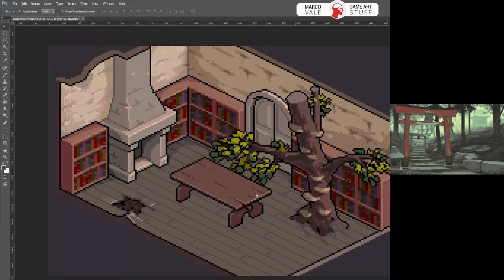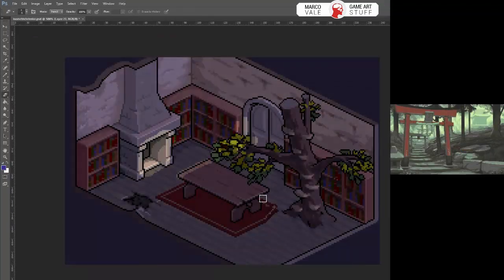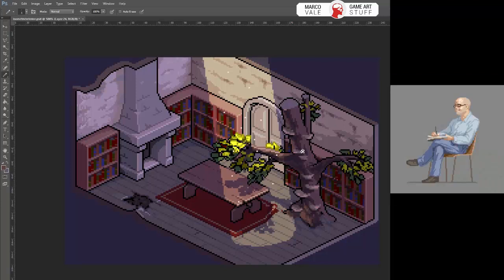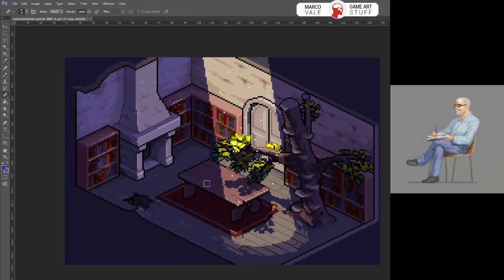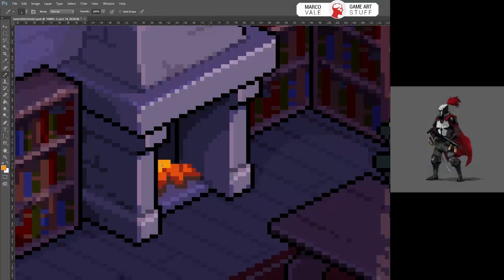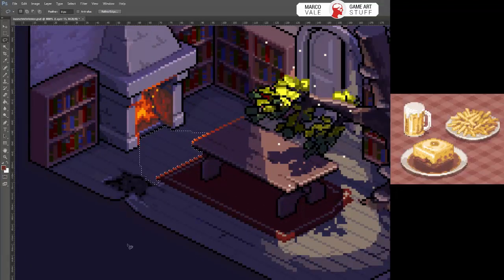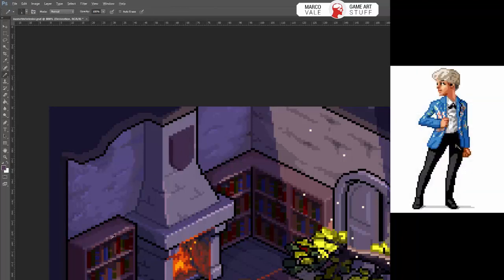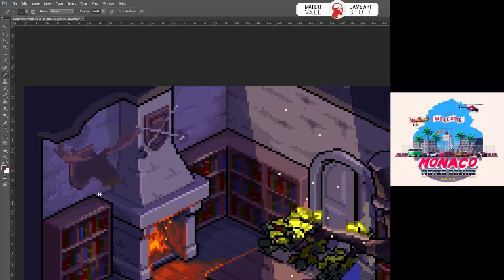Isometric pixelart interior - Part 2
Continuing shading and lighting on the isometric interior piece.